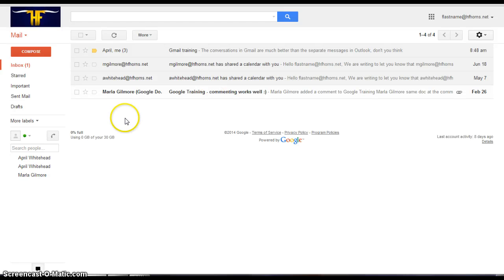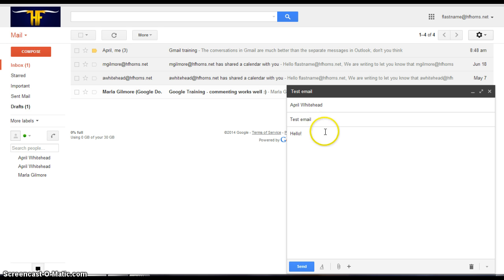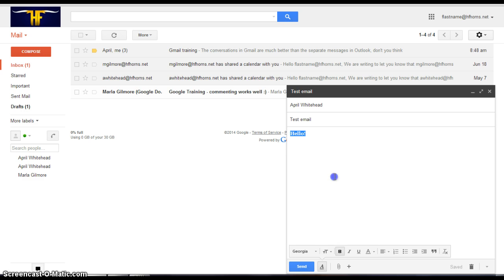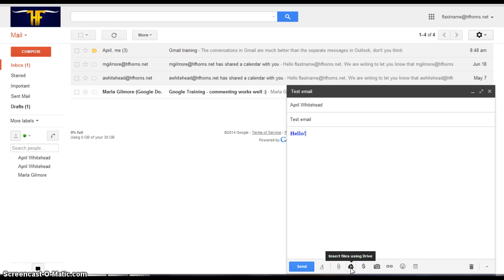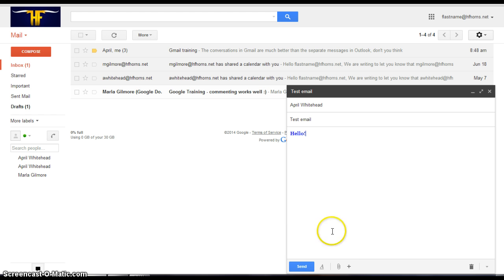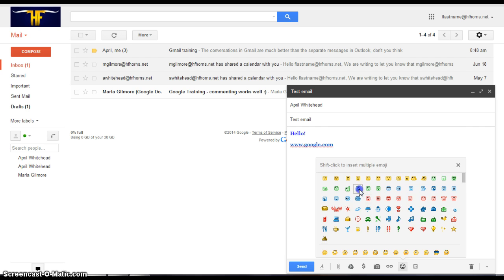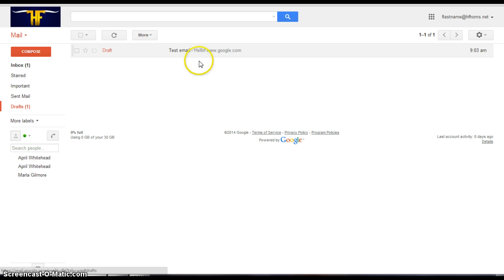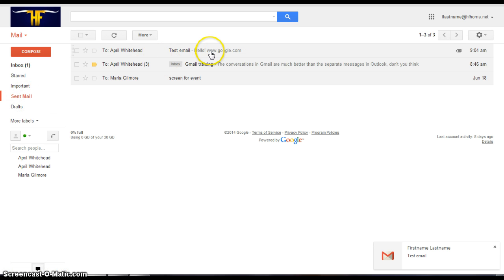Writing a New Message in Gmail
Look the "compose" pane options, saving a draft, and sending the message.